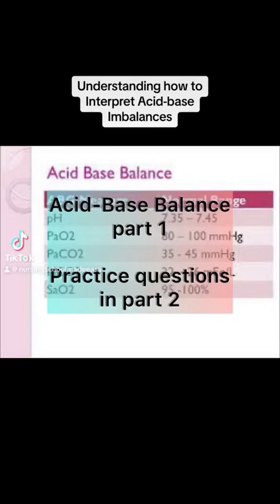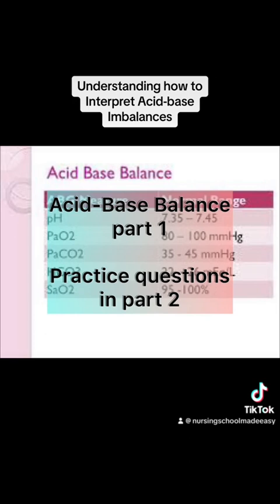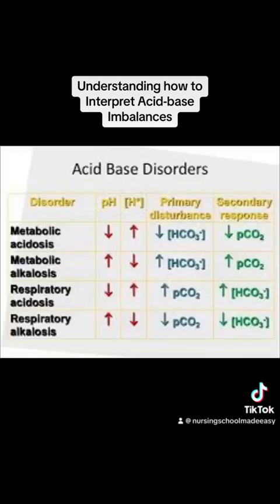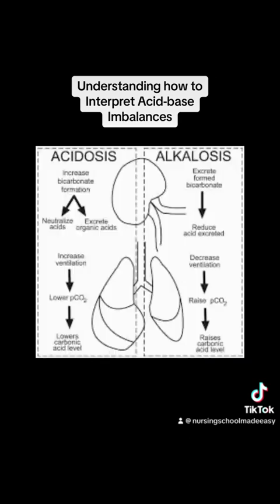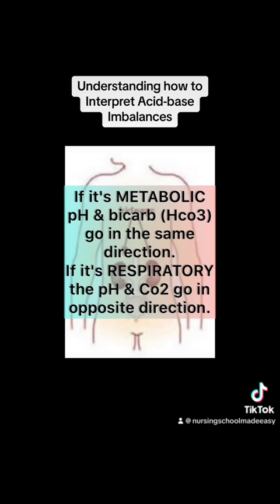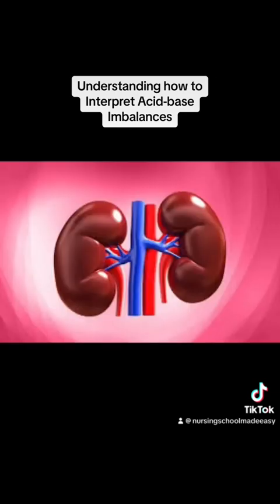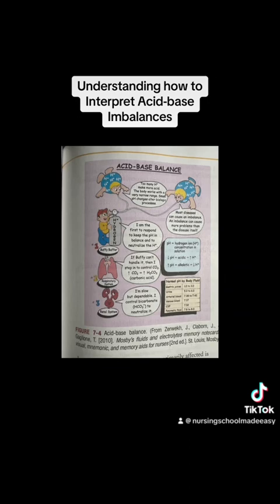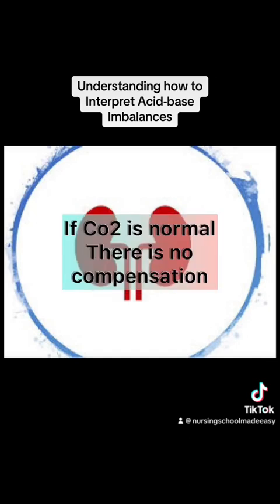Understanding Acid-base imbalance in 3 minutes.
Too many nursing students struggle with acid-base imbalance. Watch this short for quick tips and tricks to use when interpreting. Added bonus: Tell if there's full or partial compensation.